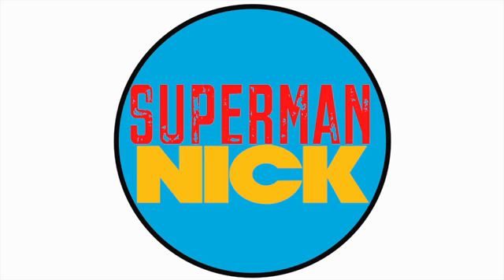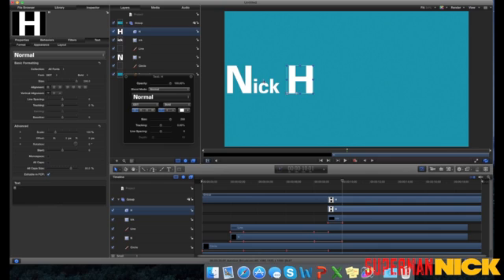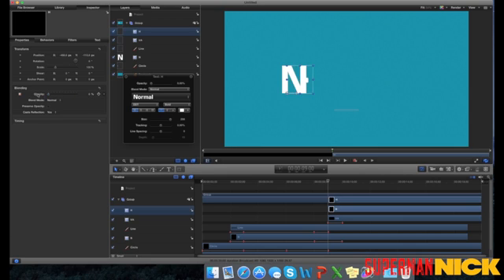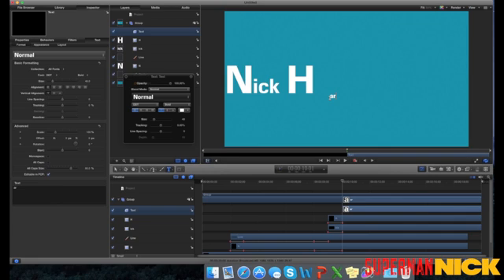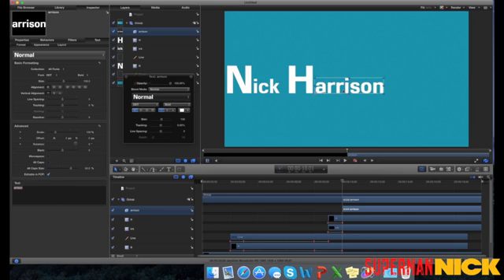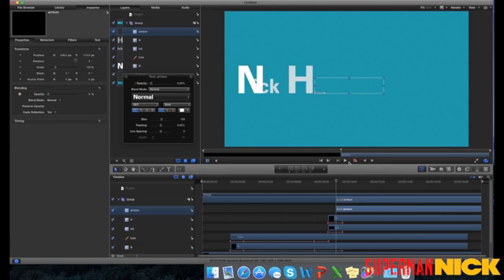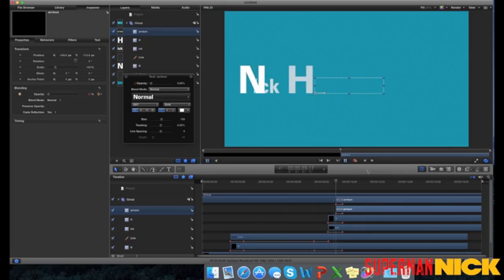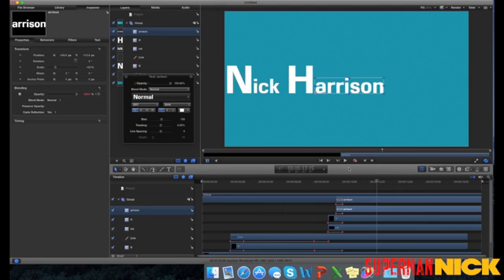How To Make An Animated YouTube Intro In Motion 5 Tutorial Part 2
This video is part 2 of the YouTube Video Intro with animations using Motion and explains how to make an animated YouTube or other online video intro using Motion 5 on an Apple iMac.